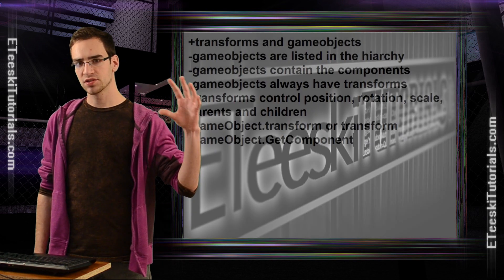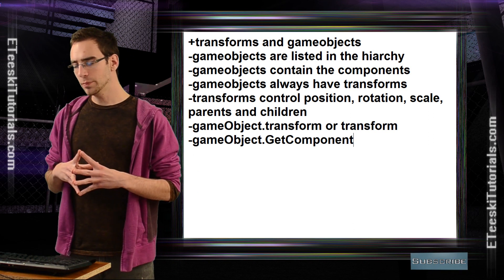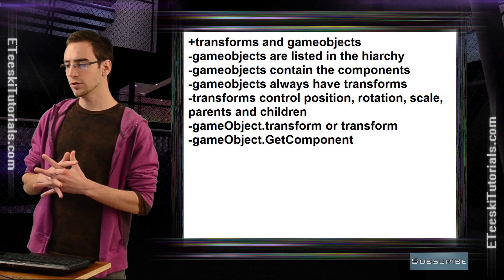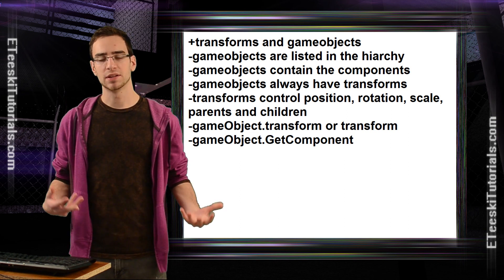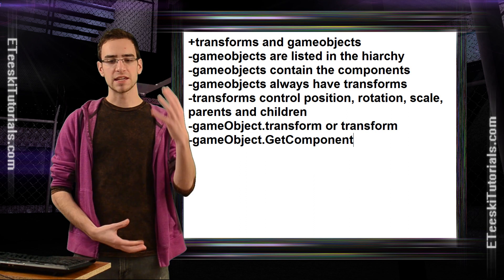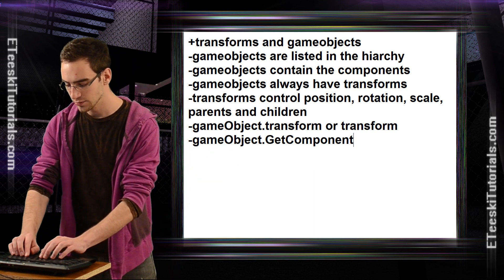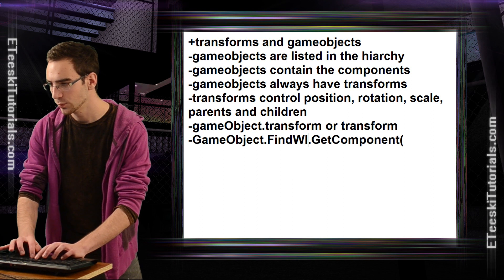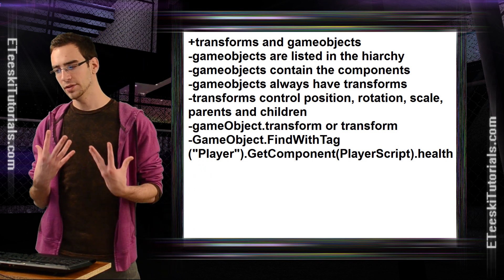GameObjects and Transforms [UnityQuickTips]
[Unity3D] What are GameObjects and what are Transforms. Let's find out!